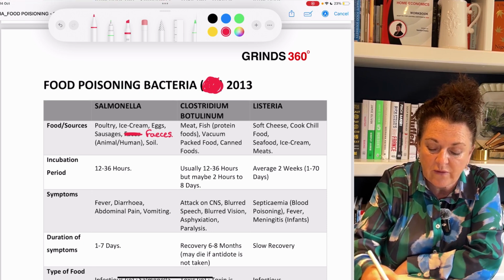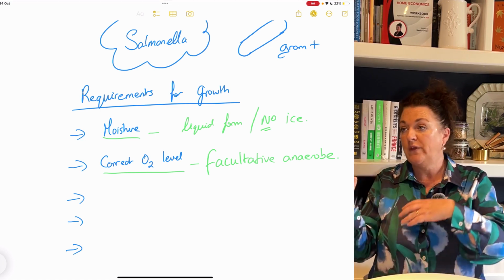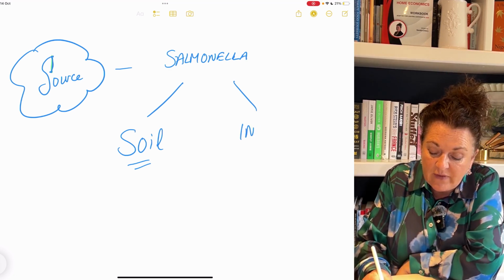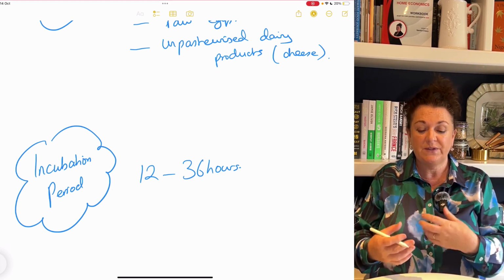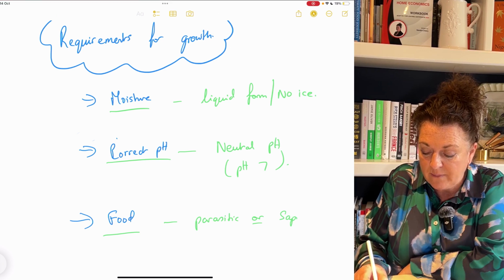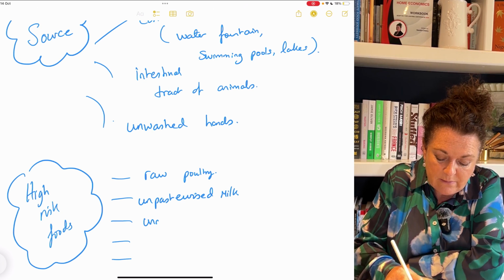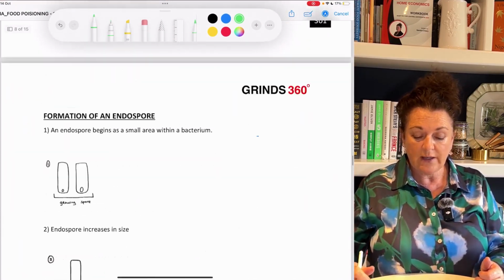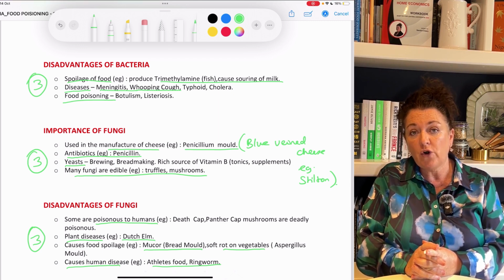Food Poisoning Bacteria Salmonella E-Coli (Episode 4 )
In this lesson, Sandra is going to teach about food poisoning bacteria like Salmonella and E. Coli 0157. You will learn about the specific risks these bacteria pose and how to prevent contamination